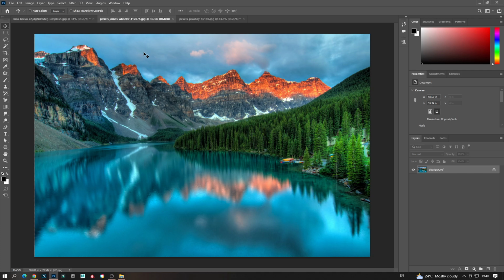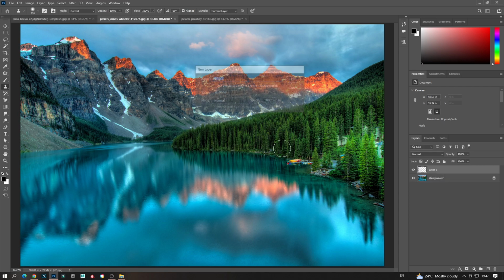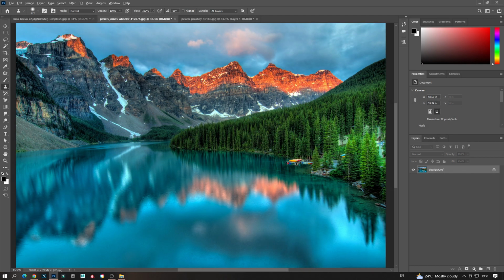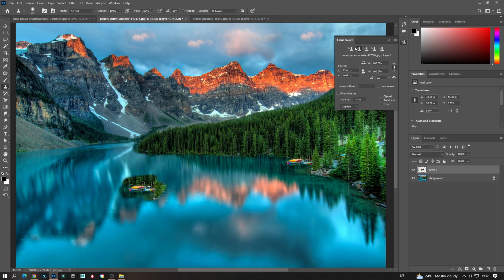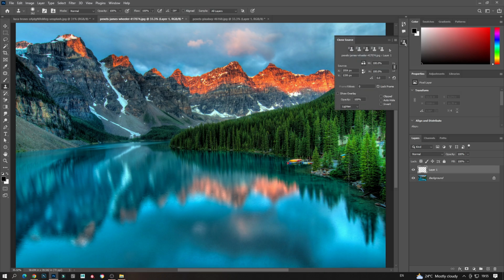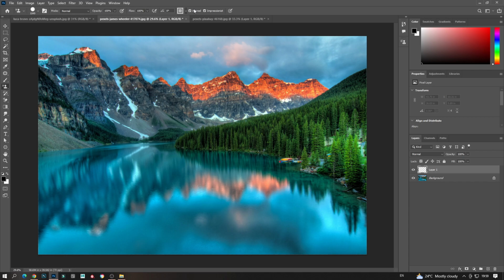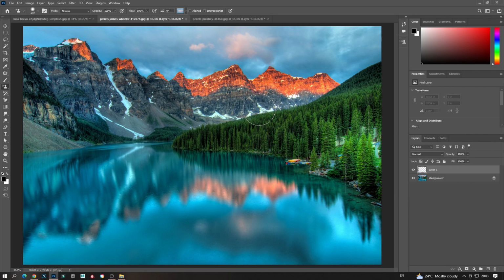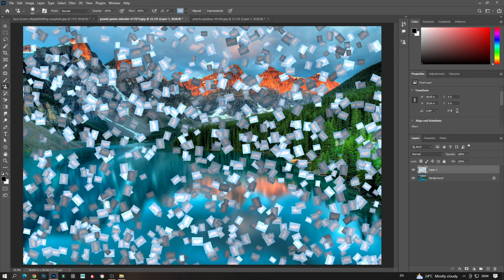Clone Stamp Tool in Photoshop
Photoshop Beginner to Advance in this FREE Course.

Learn Adobe Photoshop with this amazing Free Course. You'll start at the beginning and work quickly into more Tools and exciting techniques. Learn how to use Photoshop layer styles, how to change color levels, how to retouch and manipulate images, and much more. If you're a thinking to be a designer, this course will give you the strong knowledge of basics and core skills you need.

Shortcut Keys used in this class:-

S = Clone stamp tool (Shortcut)
Ctrl + N = New layer
Shift + backspace = Fill